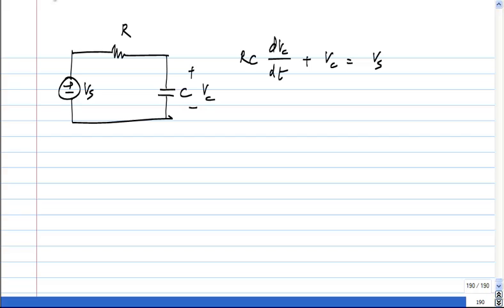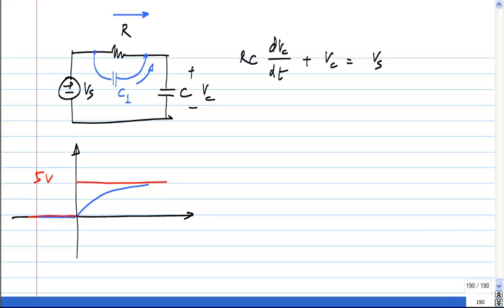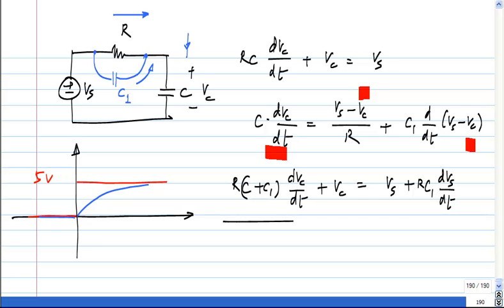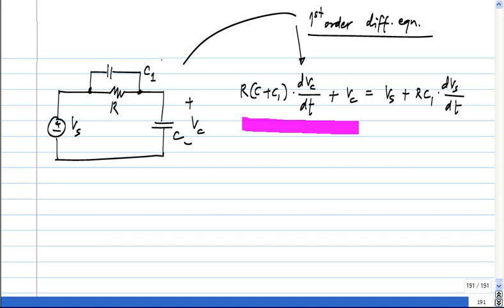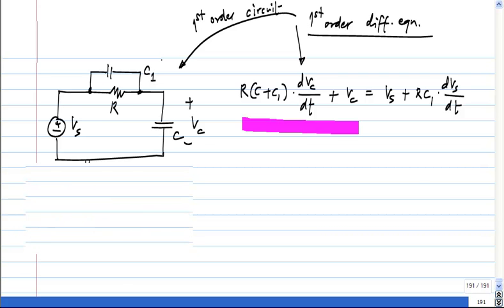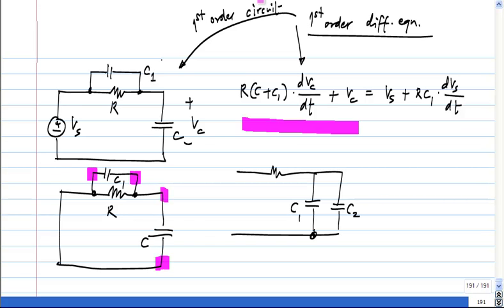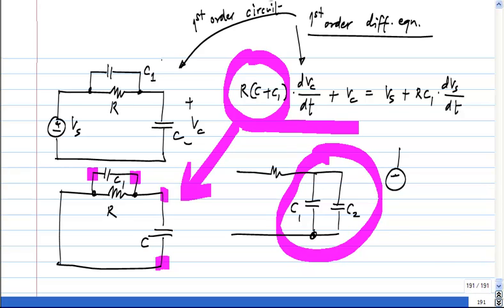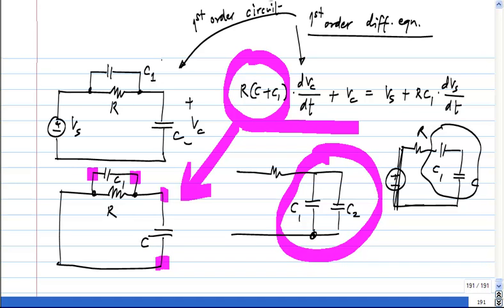Basic Electrical Circuits: L18P01: Number of Capacitors and Order of the Circuit